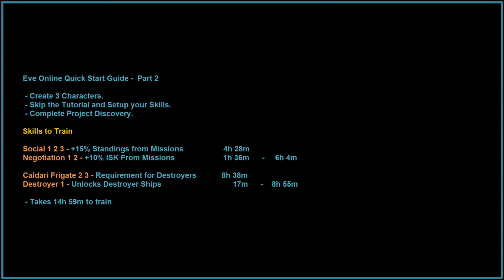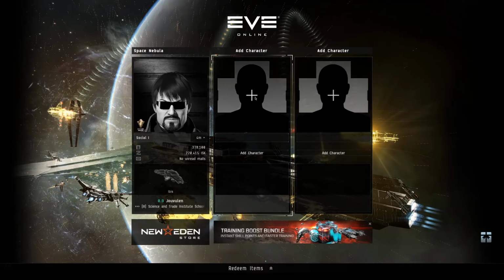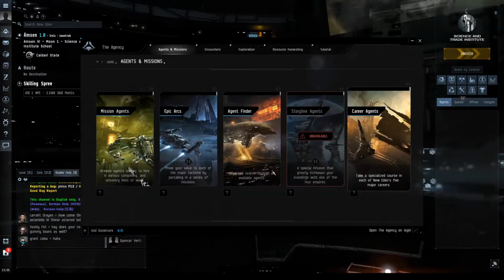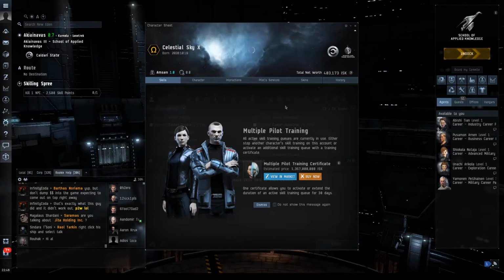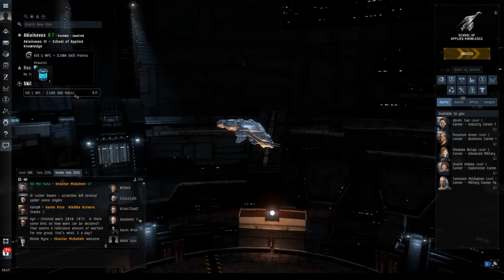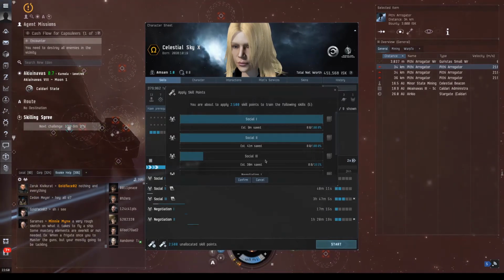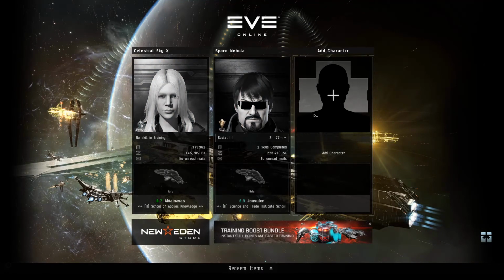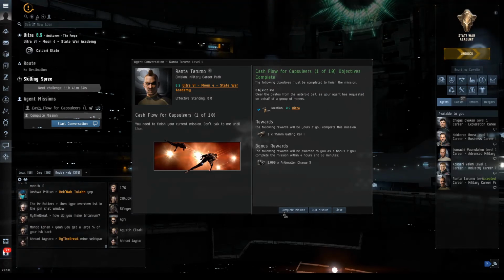Eve Online New Players Guide 002 - Creating 2 More Characters for Free Daily Skill Points